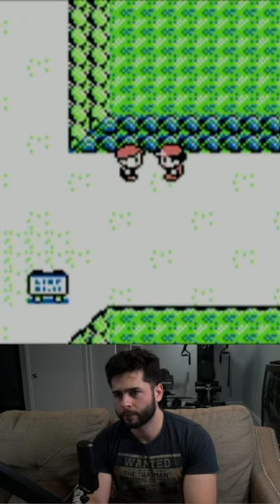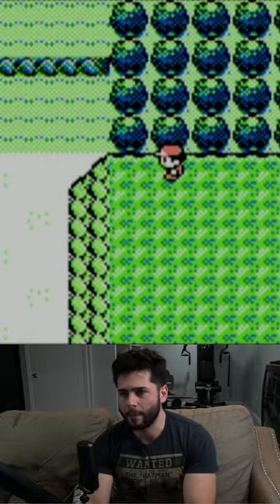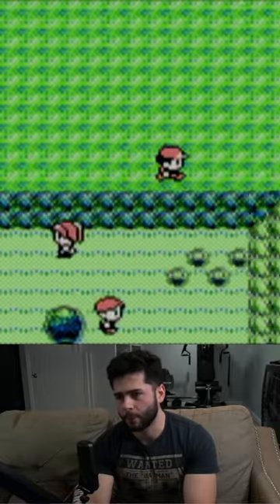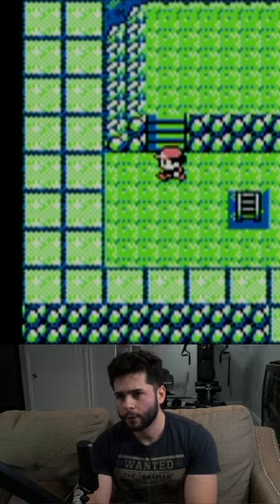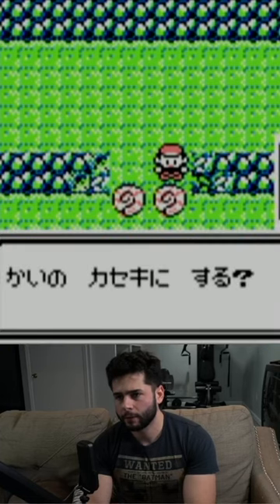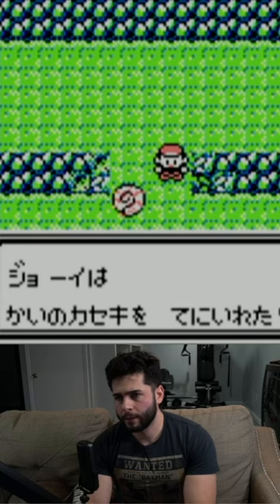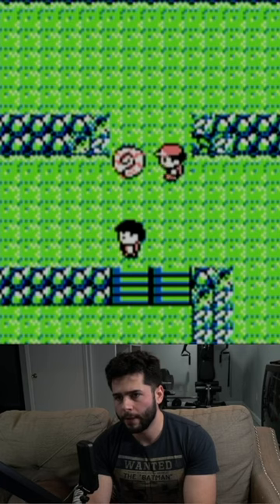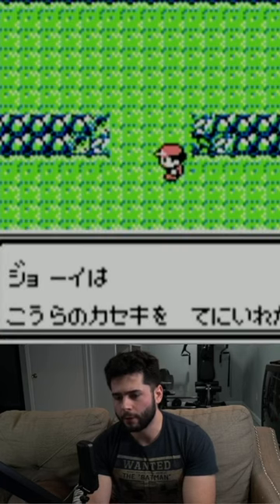Get Both Fossils at Mt Moon (Brock Through Walls Glitch Part 2)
Get Both Fossils at Mt Moon (Brock through Walls Part 2)
-This glitch set up is for the Japanese Red and Green Version only
-You must do this glitch prior to beating Brock
-Have a ratatta and a nidoran (or pokemon with the same minisprite) in spot 3 and 4 of your pokemon party respectively
-Any pokemon can be in spot 1 and 2 of your party
-Save in front of the NPC who brings your to Brock’s Gym
-Take a step forward, after the NPC finishes his text immediately press start before the NPC brings you to the gym
-Save the game (The arrow in the start menu cannot move from the save option)
-Restart the game
-Hold right button and B until the NPC reappears on screen
-You can now bypass Brock
-Open your pokemon party and select Nidoran’s Summary then exit out
-Talk to the NPC from the right side while holding the B button and right button
-You can now walk through walls but it is very glitchy and the start menu will continue to open on its own. Your character may also be pulled to walk in different directions. The game may crash if you move too far out of boundaries
-Enter Mt Moon through the exit (The Walk Through Walls Glitch is now inactive)
-Take the fossil to the right first (This will prevent the NPC from taking the other fossil)
-Step down and take the fossil to the left